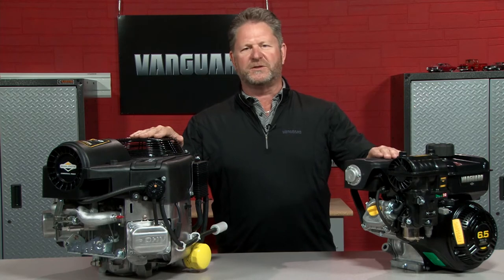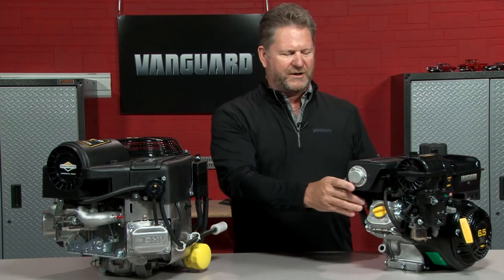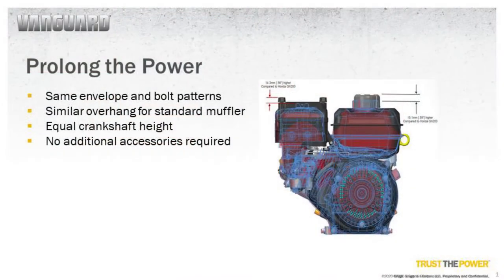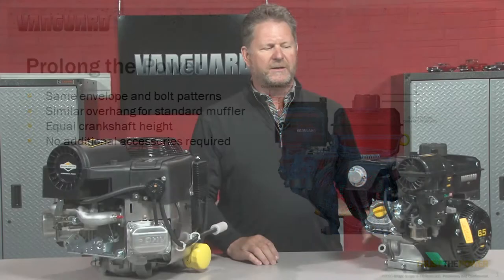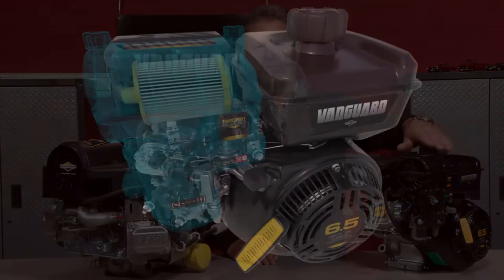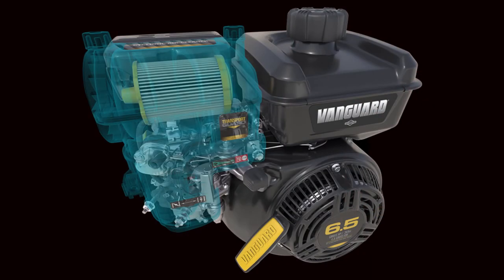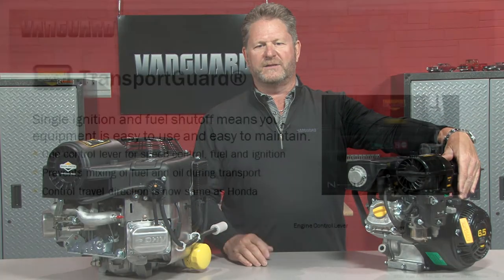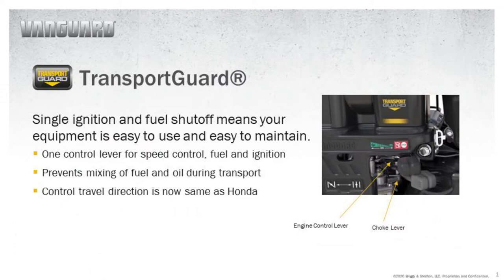Replacement Engines | Vanguard Single-Cylinder Horizontal Shaft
When you are looking for Vanguard Single-Cylinder Engine replacements, repower with Vanguard. With Vanguard's exclusive TransportGuard and Cyclonic Air Filtration technology, maintenance is effortless and less frequent than ever before.

0:05 - Vanguard Horizontal Lineup
0:21 - Prolong the Power
0:34 - Cyclonic Air Filtration
0:41 - TransportGuard
1:05 - VanguardSingleAdvantage.com

Head to our website to learn more about our tough, long-lasting commercial grade products